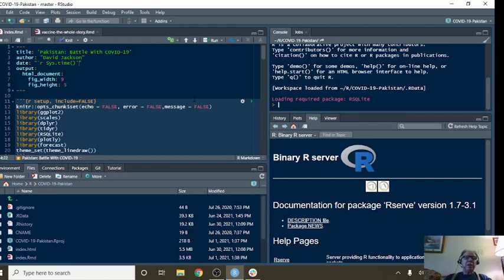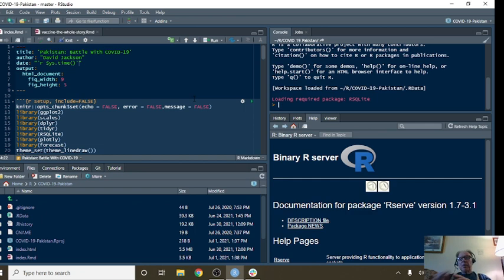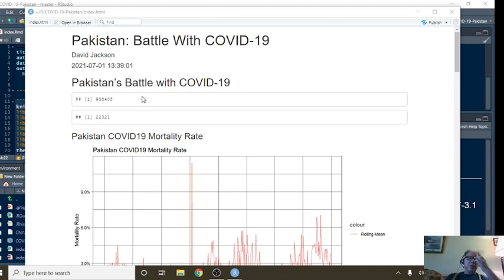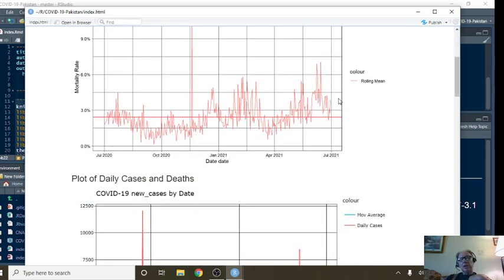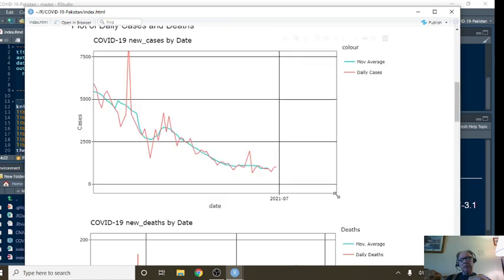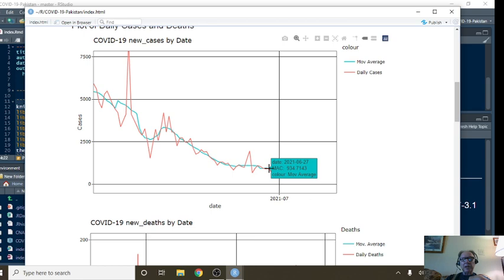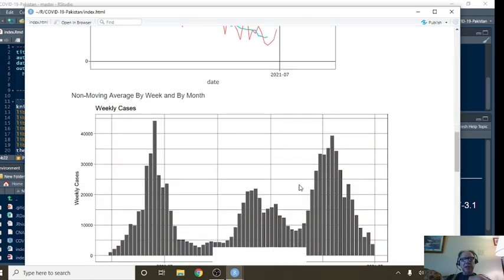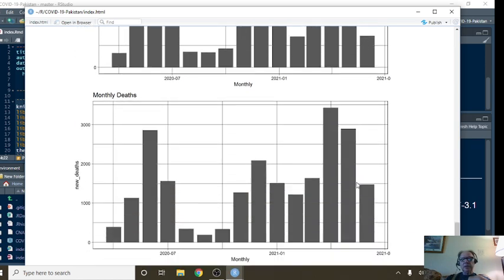Pakistan Covid-19 Report (2021-07-01)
PAKISTAN COVID19,
COVID19 PAKISTAN,
PAKISTAN VACCINE,
PAKISTA COVID-19 CASES,
PAKISTA COVID-19 DEATHS,
PAKISTAN COVID-19 PANDIMIC,
PAKISTAN COVID-19 VACCINE